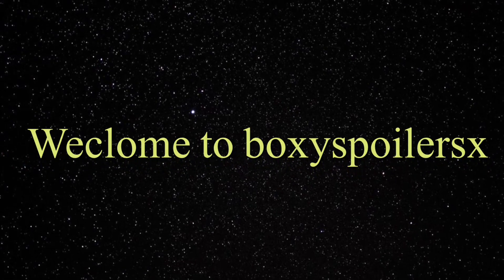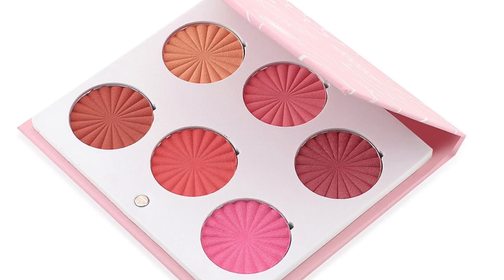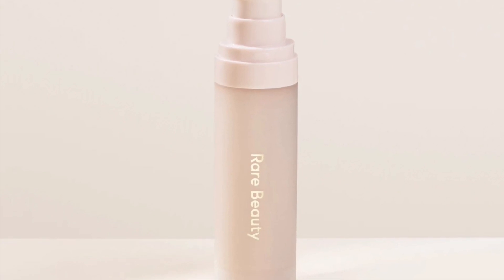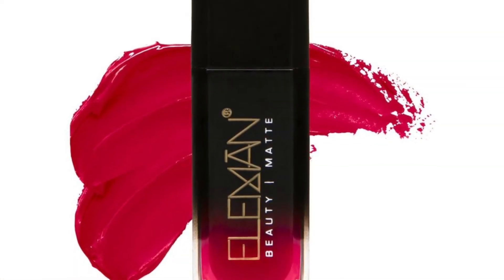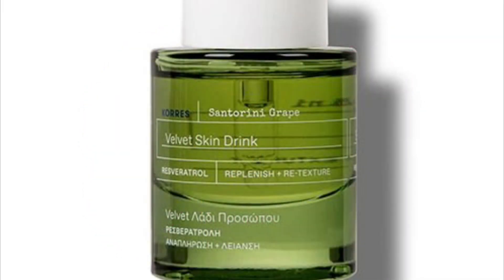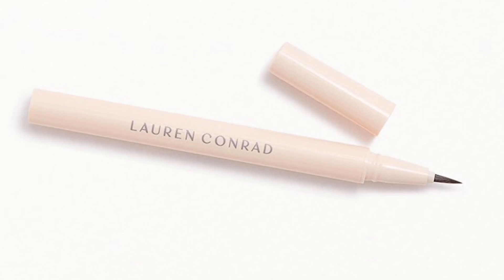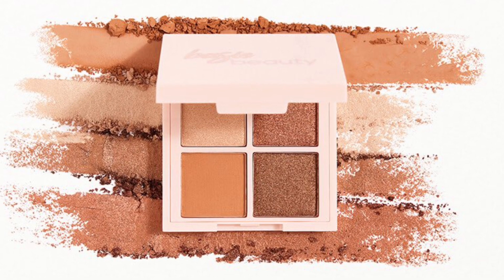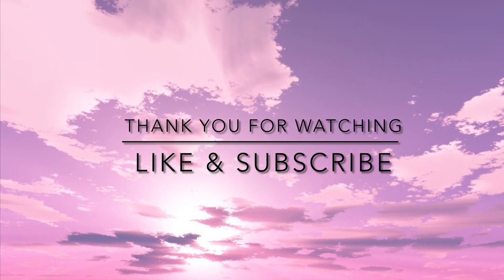Boxycharm March 2022 base box confirmed spoilers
🔹 boxycharm March 2022 confirmed spoilers 🔹

👉 frank_bod Brightening Vitamin C Mask

👉 ofracosmetics Charm Your Cheeks Mini Mix Blush Palette

👉 shopbasicbeauty Hot Cocoa Bomb Eyeshadow Quad

👉 korres Santorini Grape Velvet Skin Drink

 👉 laurenconradbeauty The Liquid Eyeliner

👉 elemanbeauty Matte Liquid Lipstick and

👉rarebeauty Always An Optimist Illuminating Primer